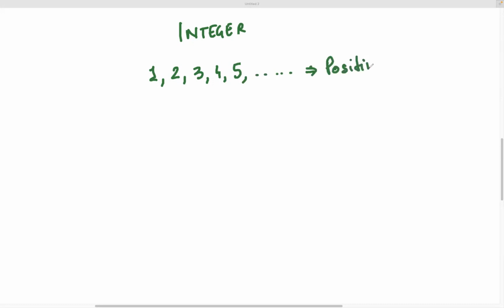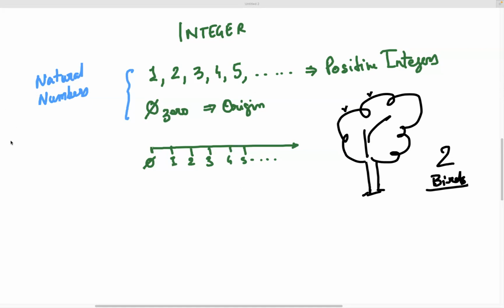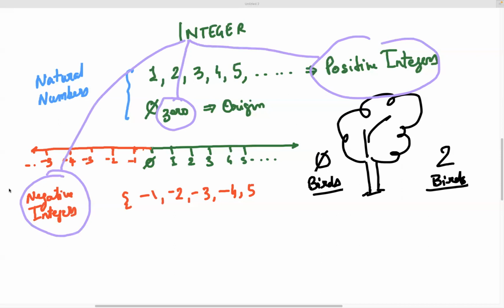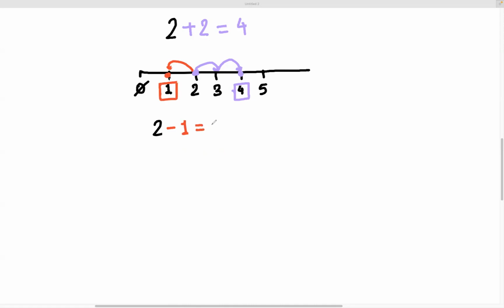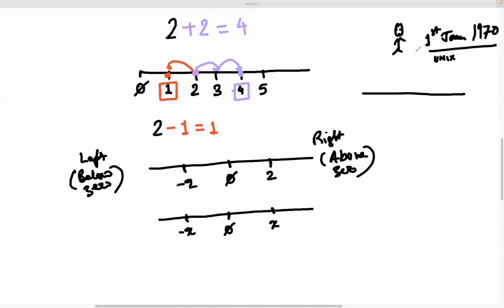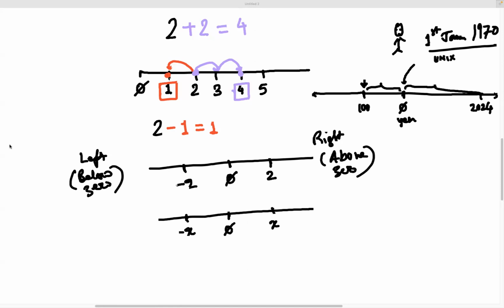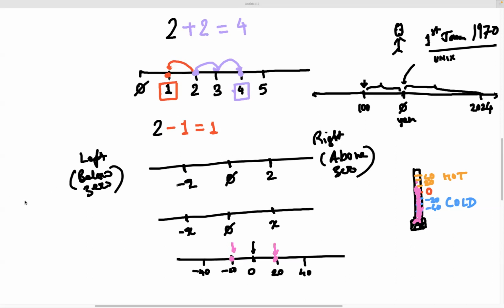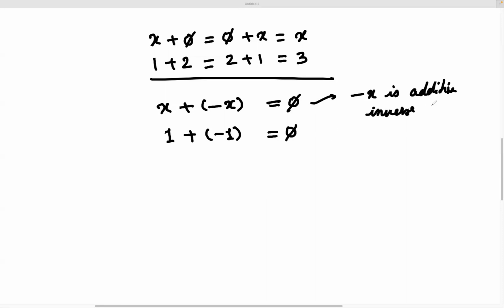2: Integer | Algebra | Basic Mathematics | Tutorial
The video discusses: Integer

00:00 - Start
00:13 - Positive integers
00:32 - Zero
01:03 - Numbers on a line
01:21 - Natural numbers: zero, positive integers
01:48 - Example: Birds on a tree
02:24 - Negative integers
03:36 - Integer: positive integers, zero, negative integers
04:01 - Add an integer
05:14 - Subtract an integer
05:57 - Opposite numbers on a line
07:17 - Example: Date
09:21 - Example: Thermometer
11:18 - Rule for addition
11:51 - Additive inverse
12:54 - Ending notes

# Book (optional)
Lang, Serge (1988). Basic mathematics (Reprint of 1971 original ed.). New York: Springer-Verlag.